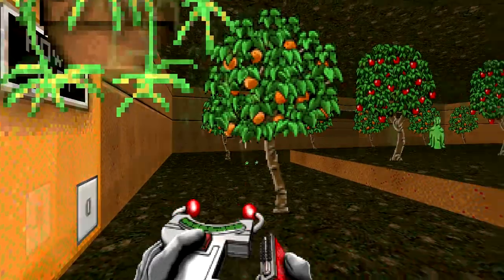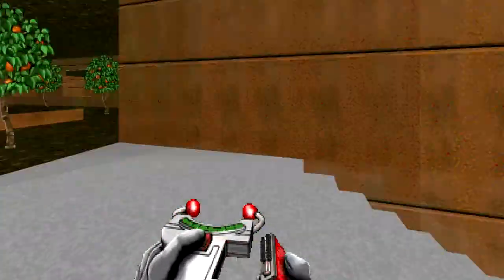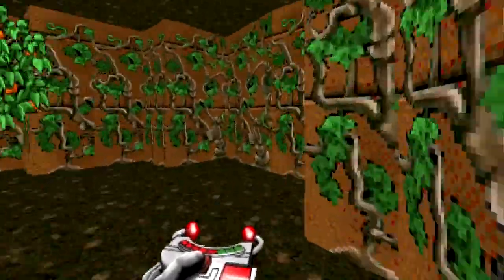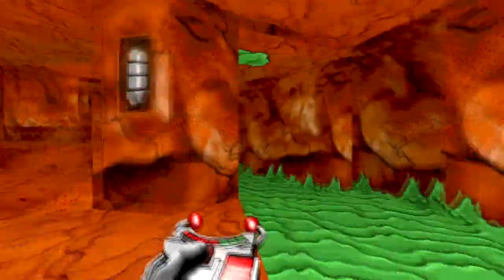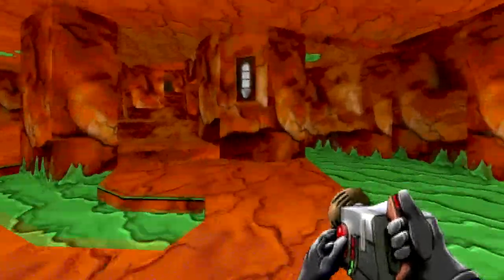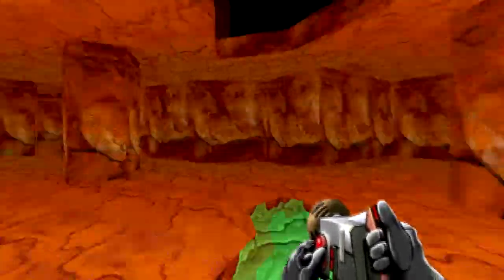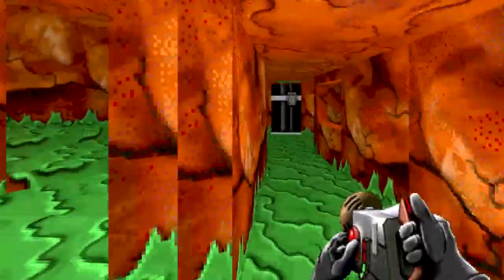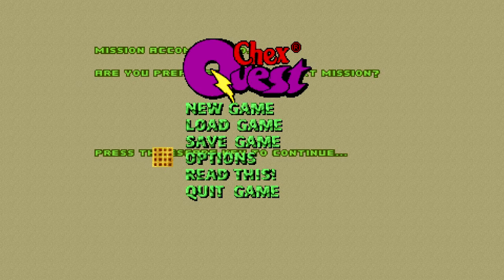Green Goop Everywhere - Drunkenly Playing Chex Quest Part 2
In this part, we wrap up the epic journey we have taken as Chex to defeat all the invading Flemoids.  This time, though, we head to their lair, where all of our friends are waiting for us!